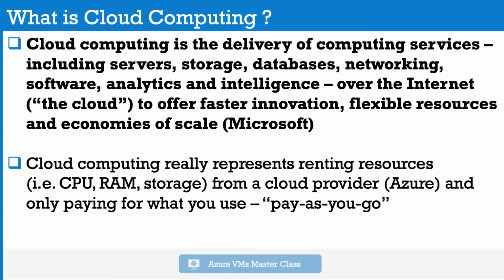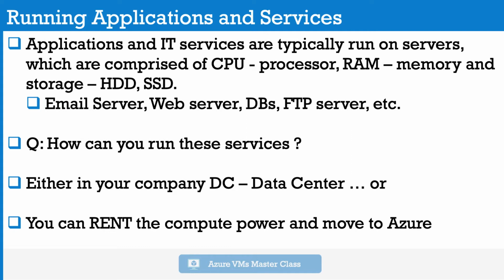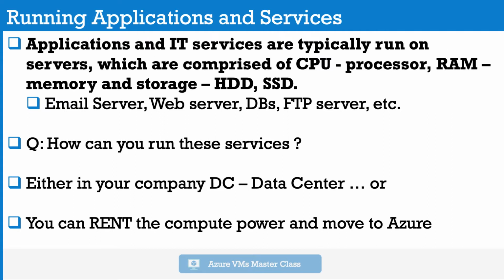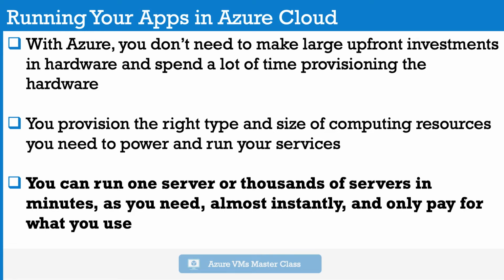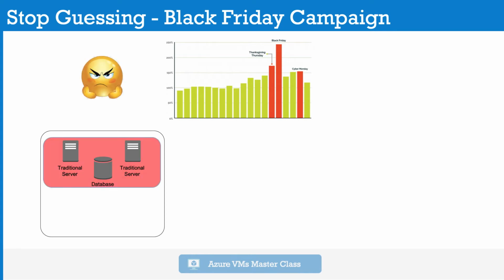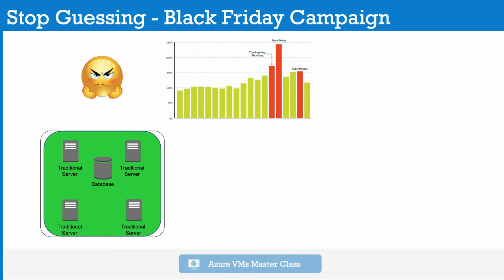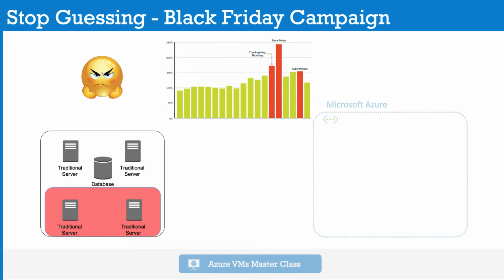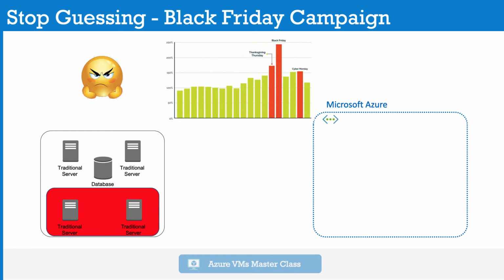2.1 Introduction to Cloud Computing